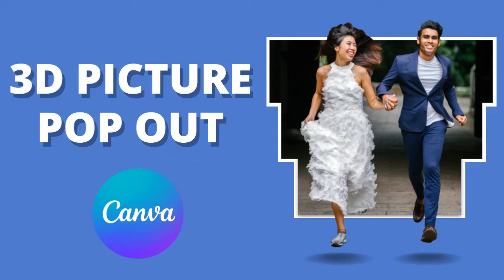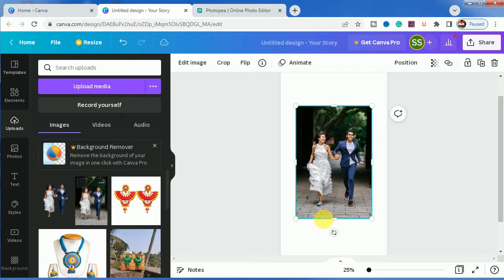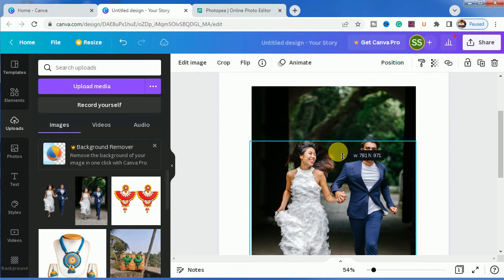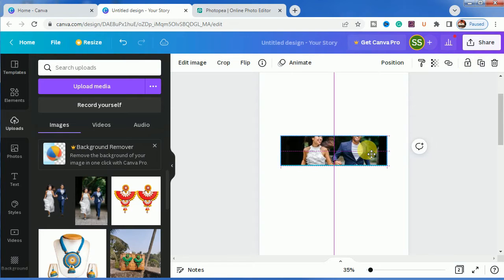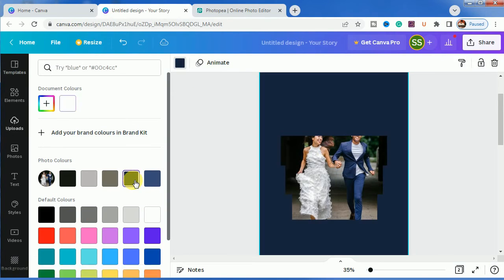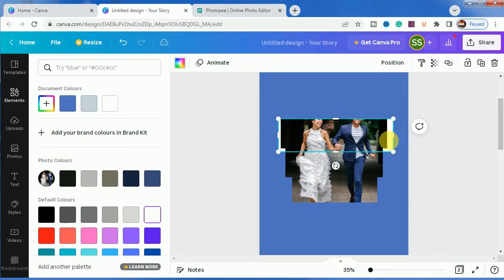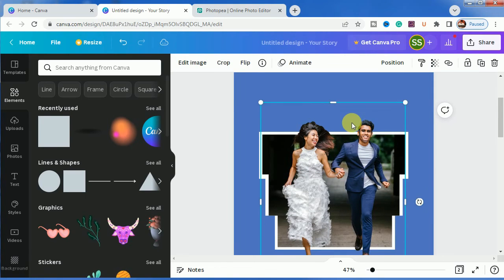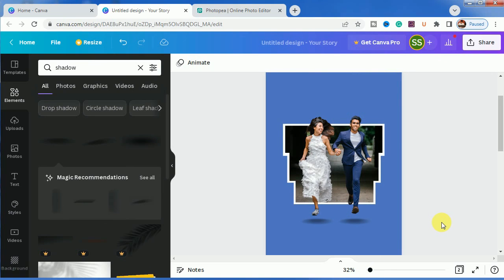How to create a 3D couple picture pop out in Canva | Tutorial by DLC Ventures India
In this video tutorial, I have shared with you how to create 3D couple picture pop out in Canva. With the help of this tutorial, you will be able to learn how to create 3d pop-out effect for any type of image and you can also design a photo manipulation with the help of this tutorial.

Creating a 3d effect and pop out in Canva is now made easy with this tutorial and hope you will be able to learn some wonderful tricks watching this video. This tutorial will help you create a wonderful marriage or wedding poster for your project as it involves a bride and groom running in wedding dresses.

Canva is a great website for designers and illustrators and has numerous collections of elements, templates, and designs from which you can get references.

In our channel, we help you think out of the box with some new designs and works for which no readymade templates are available on the website. Hope you like it.

If you want us to design any type of social media posts or poster for you we will be happy to do so as we are a team of professionals who are dedicated to making photo editing, brochure editing, poster making, etc through Photoshop, Picsart, Canva, etc.

canva pop out effect,
3d pop out effect canva,
how to make image pop out in canva,
pop out image in canva,
how to create 3d pop out effect in canva,
pop out photo canva,
pop out effect canva,
pop up en canva,
how to make pop out effect in canva,
pop out image canva,
pop up in canva,
pop up image canva,
pop up in canvas app,
pop out effect in canva,
3d pop out effect in canva,
head popping out photo canva,
canva pop out,
canva 3d pop out,
how to cut photo in circle in canva,
how to portrait in canva,
how to edit portrait in canva,
canva photo design,
how to do portrait in canva,
canva photo editing,
canva picture editing,
canva photo editing in mobile,
canva photo face editing,
portrait in canva,
canva portrait tutorial,